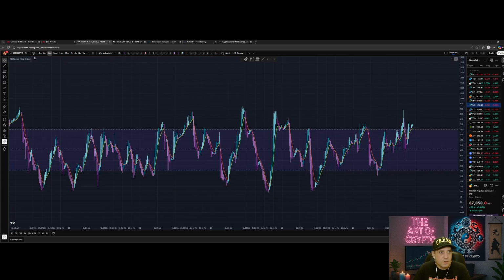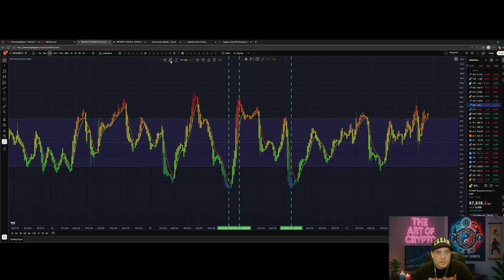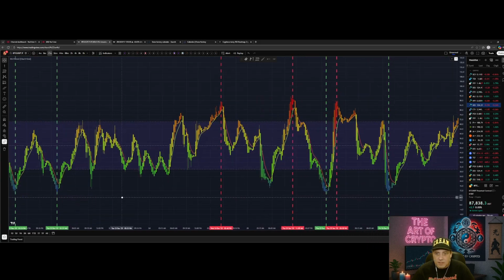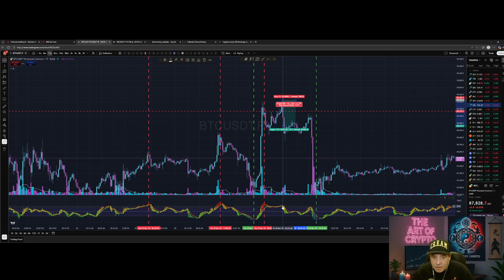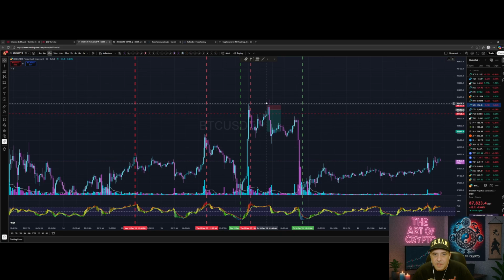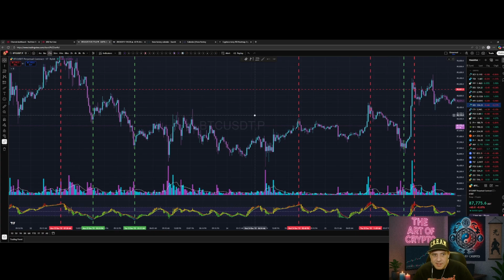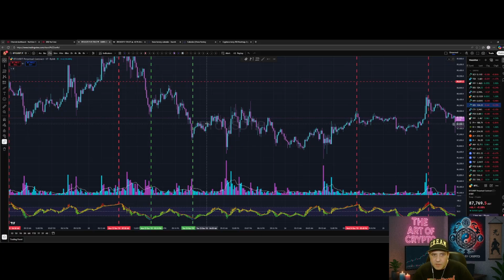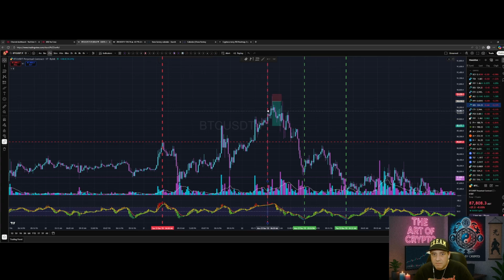CHARTPRIME-RSI PRIMED🆓INDICATOR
🥷🔴 LIVE CHARTING & TRADING
Come trade with me at a solid exchange
NO KYC DEPOSIT AND WITHDRAWALS
NO SHADY STUFF LIKE IVE EXPERIENCED AT ALL THE OTHERS
SAVE ON FEES FOREVER WITH LINK
It really helps the channel over time and id appreciate your support if you so choose🙏

If you enjoy the tunes in the vids and streams show some love to my local homies🙏

Thx, Happy Printing🖨️